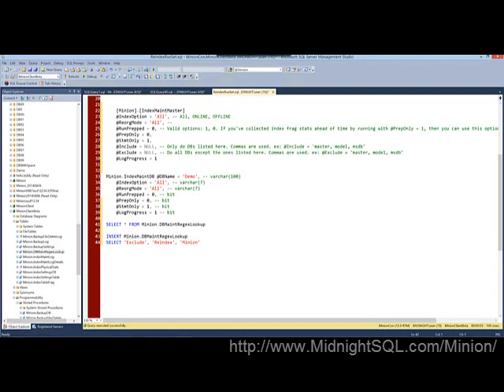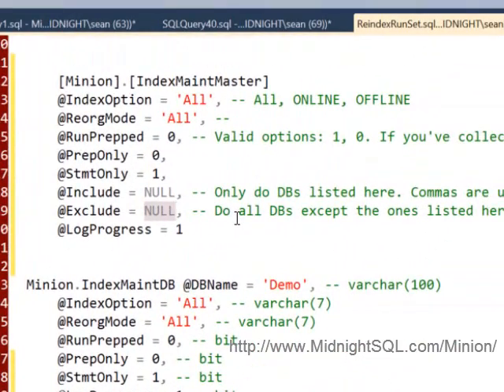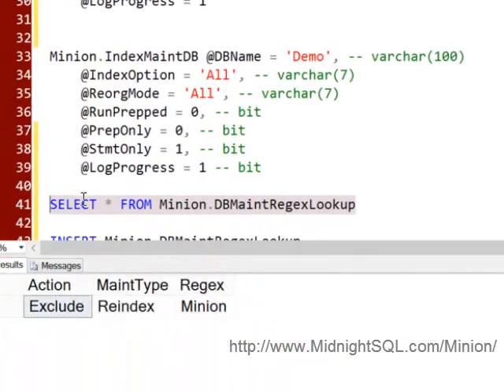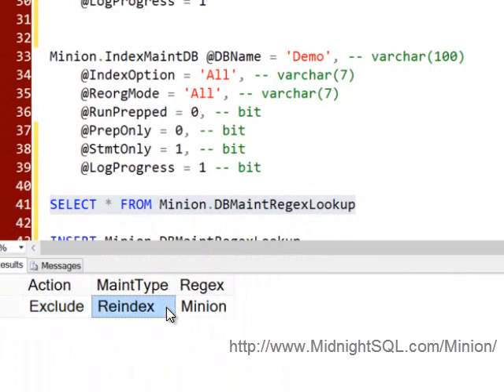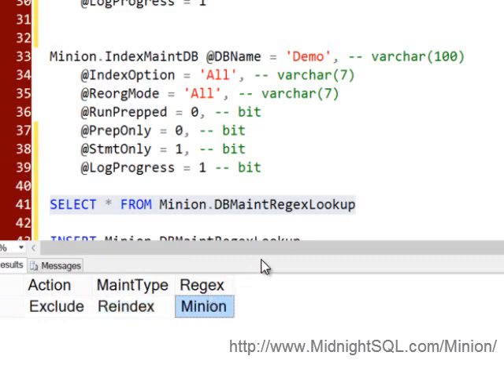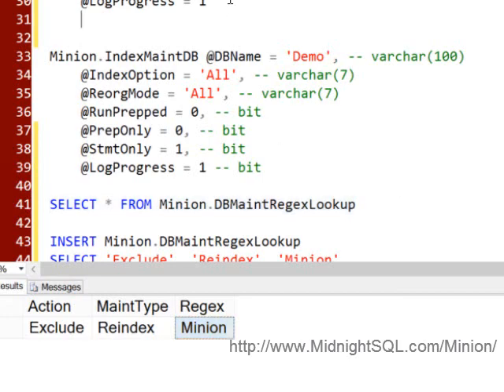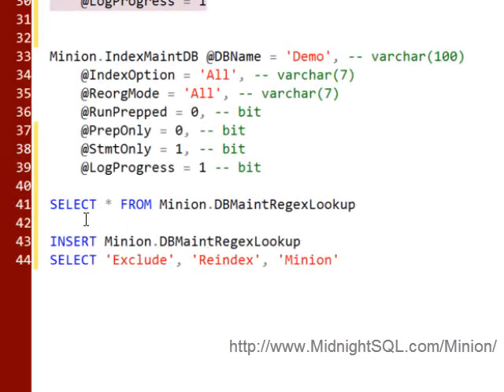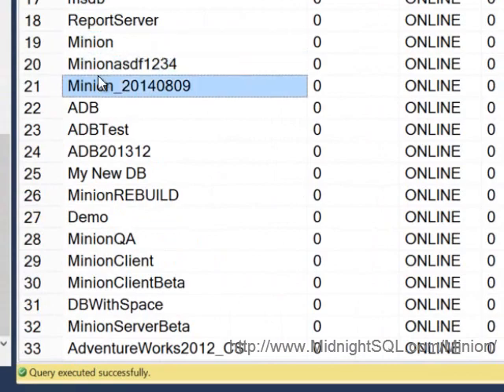Minion Reindex: Regex Exclude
We have advanced exclusions in Minion Reindex. You can do anything you want with our powerful regex exclusion feature. Come see how it works.